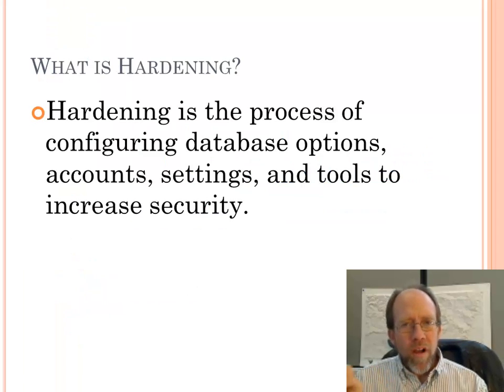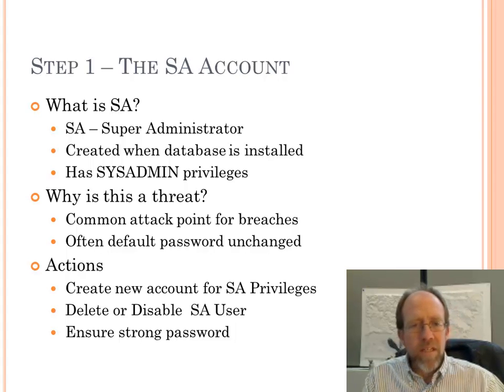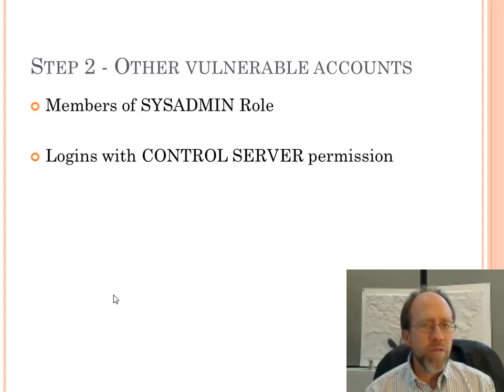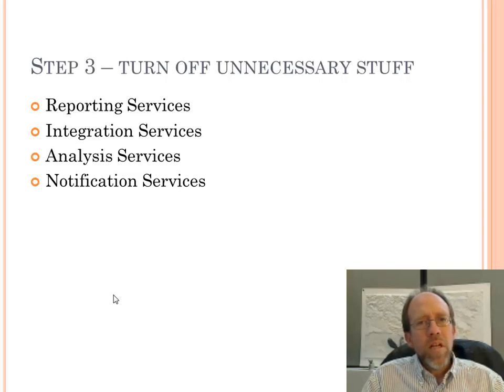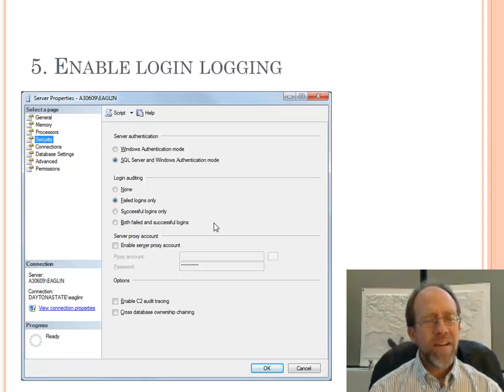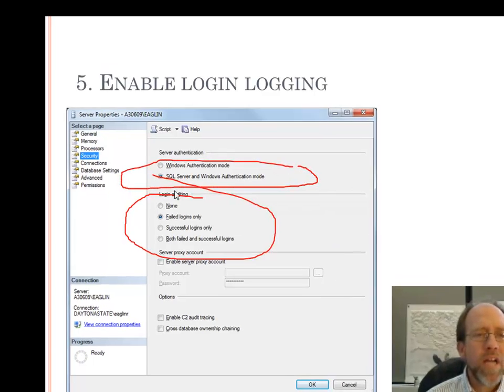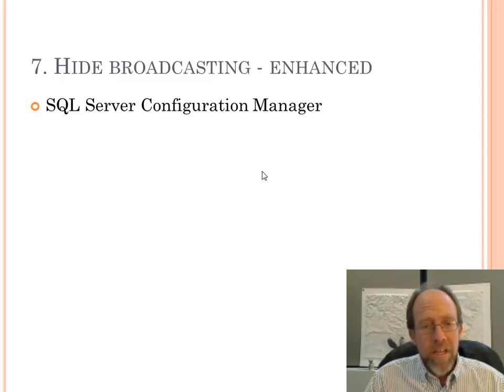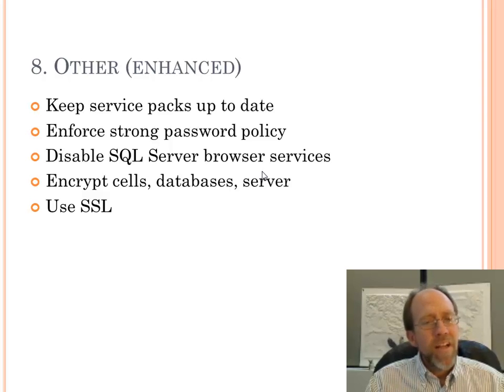Database - Hardening SQL Server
Creating the most secure environment for SQL Server after installation.